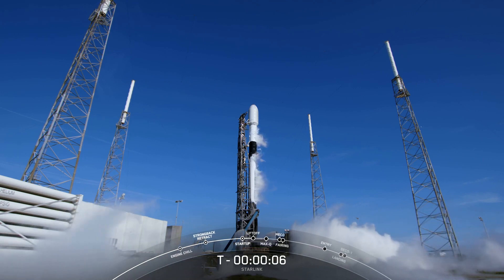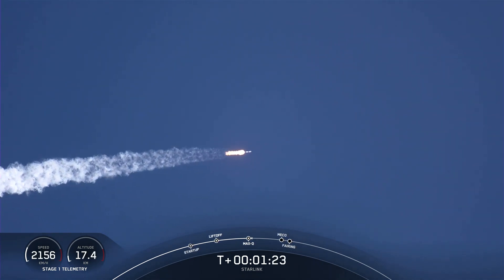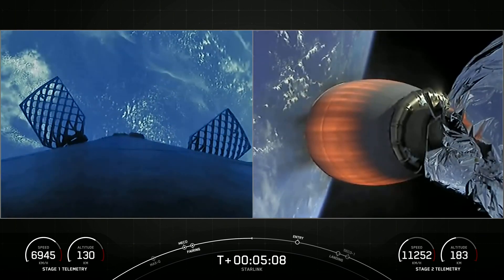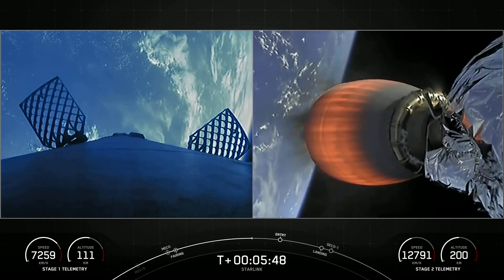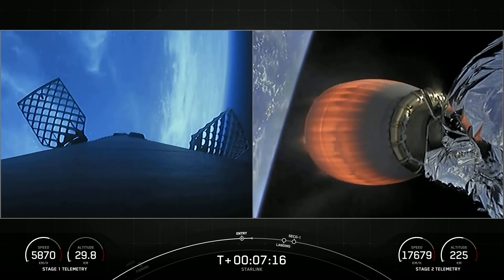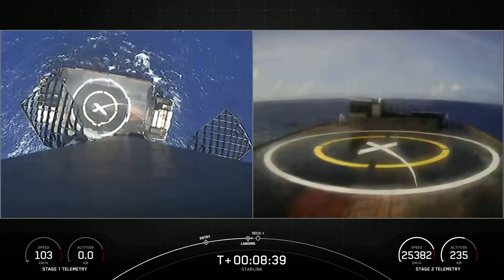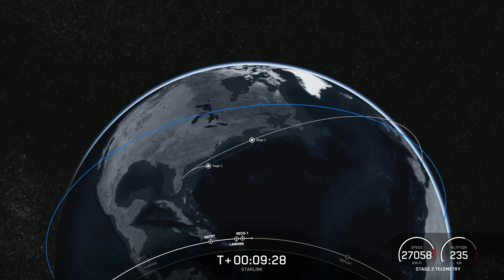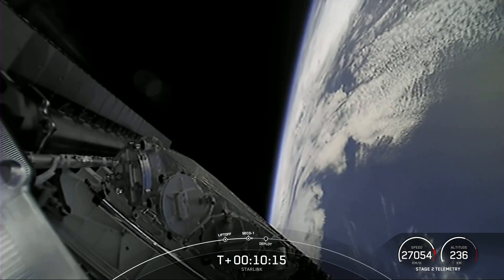Watch SpaceX Starlink Mission 4-21 Falcon 9 Launch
Elon Musk's company SpaceX launched their latest batch of 53 Starlink satellites into low-Earth orbit on Thursday from Cape Canaveral Space Force Station in Florida.